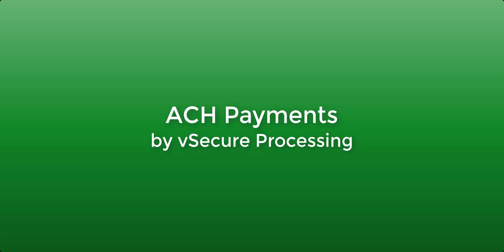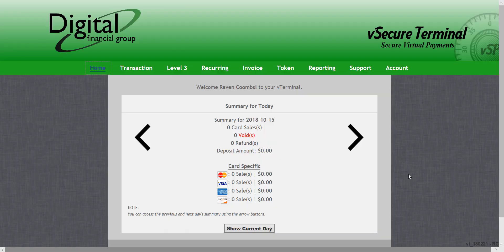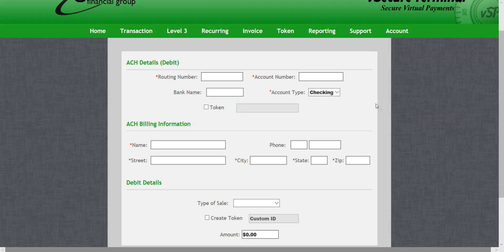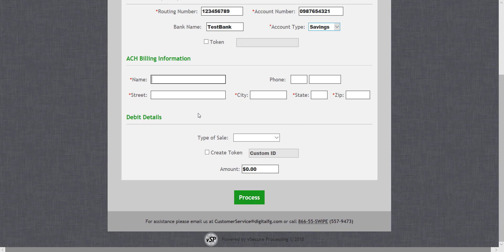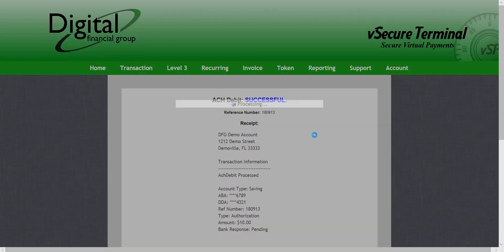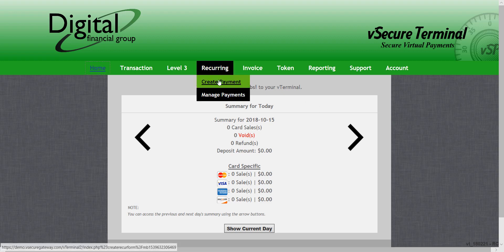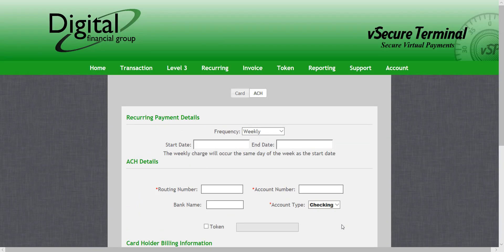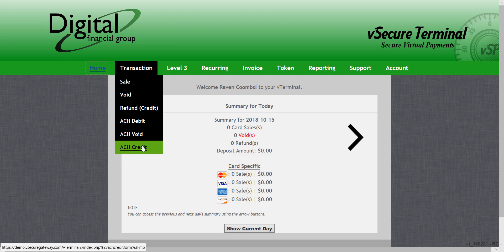ACH Tutorial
This video we will discuss ACH transactions, and show how to utilize them within the vSecure Terminal.